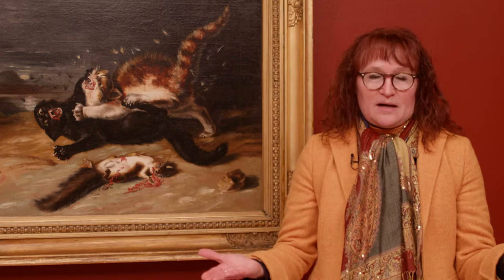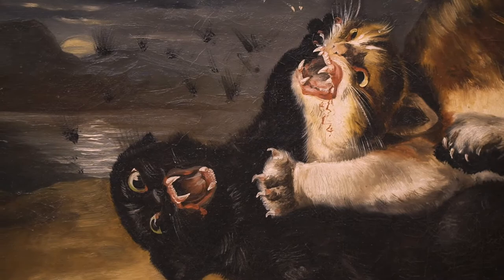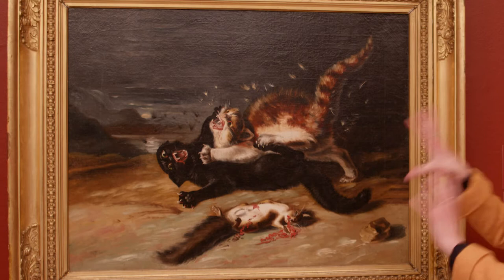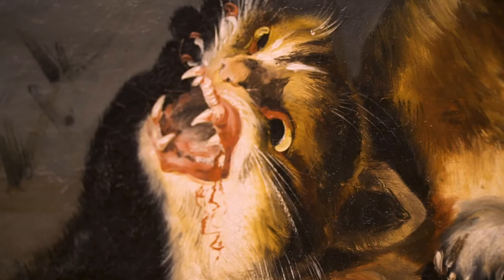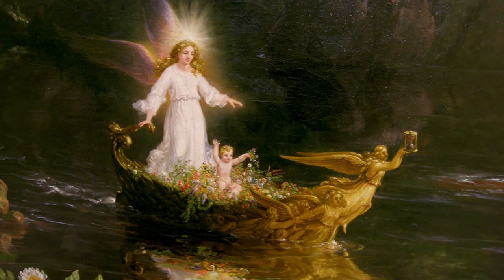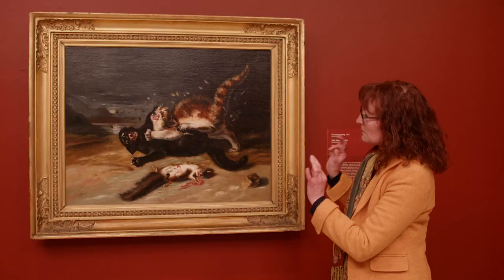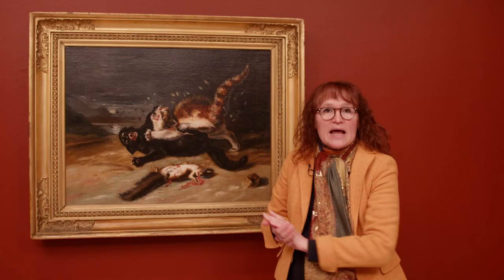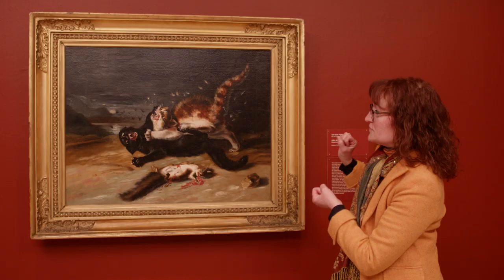Outside the Frame: Two Cats Fighting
Our video series, Outside the Frame, is back, this time with insights on "Two Cats Fighting" by John James Audubon.
Curator of 19th-Century American Art Miranda Hofelt helps us explore the interesting history behind the painting.
Audubon's work is currently on view in the exhibition "Astonishing Brilliance: Art, Light and the Transformation of American Culture," which is on view through March 15.